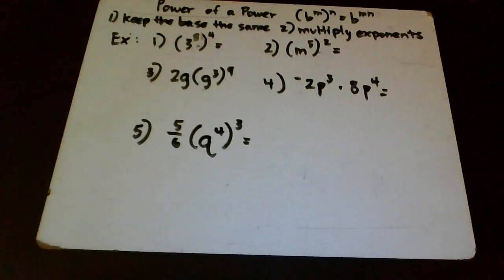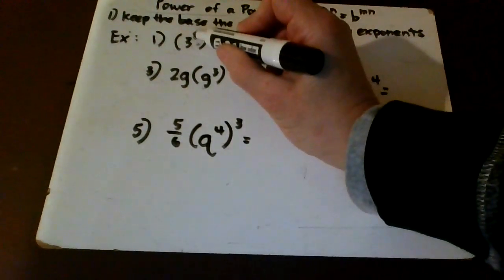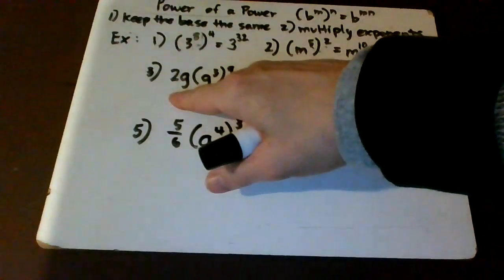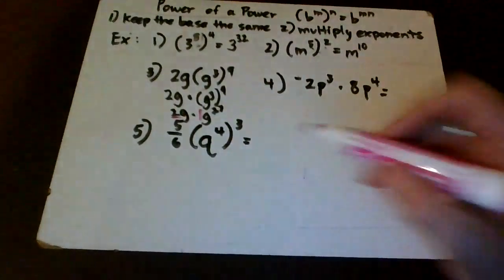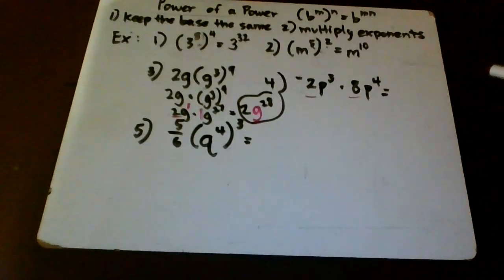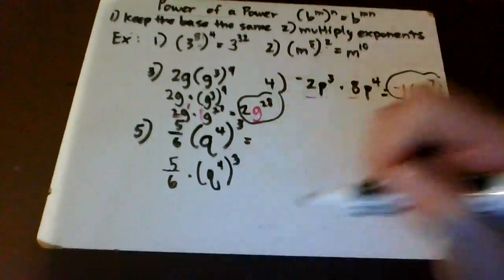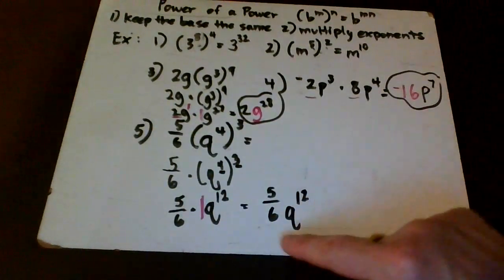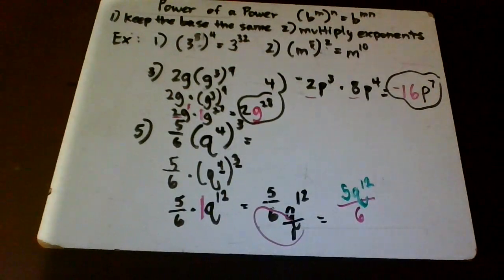Power of Powers